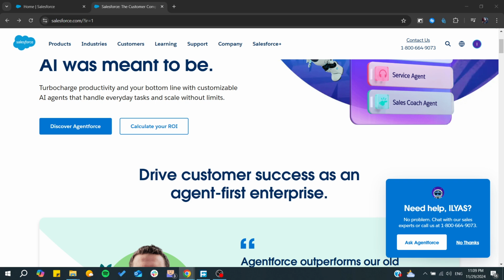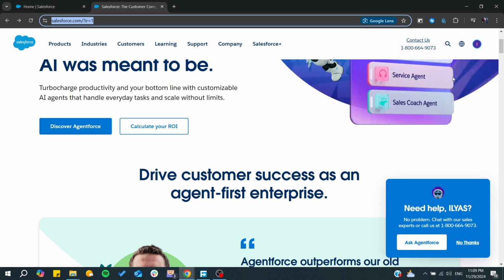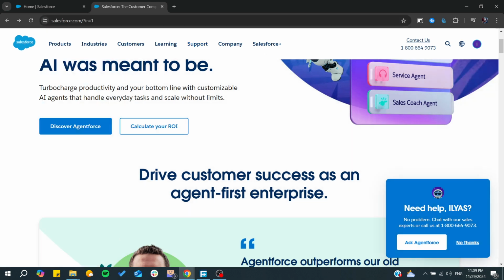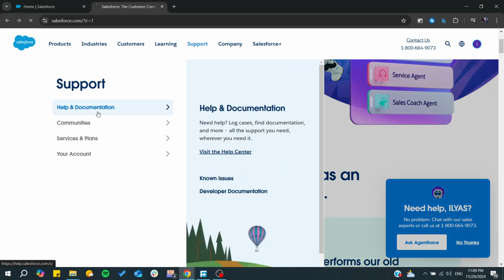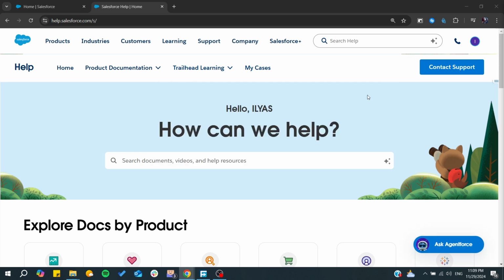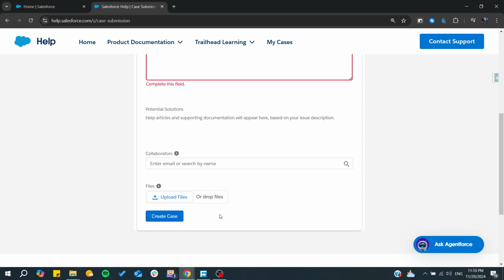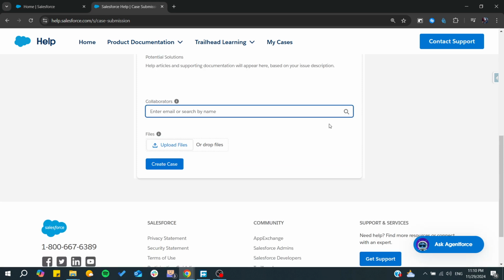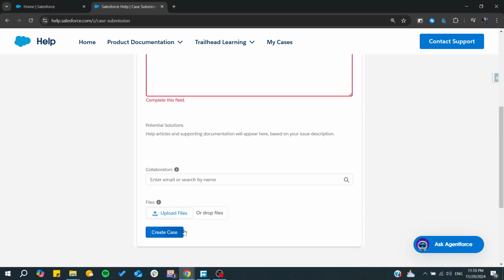How To Raise A Case In Salesforce Support Tutorial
Today we talk about raise a case in salesforce support,salesforce for beginners,salesforce training,salesforce tutorial,customer relationship management